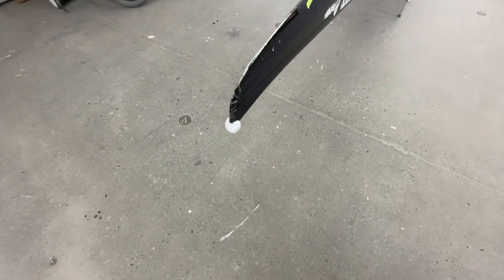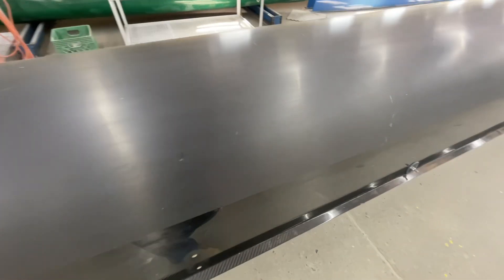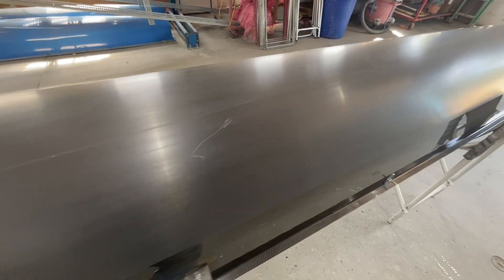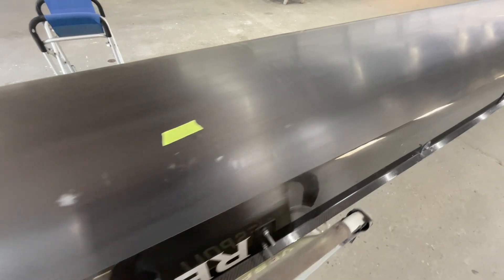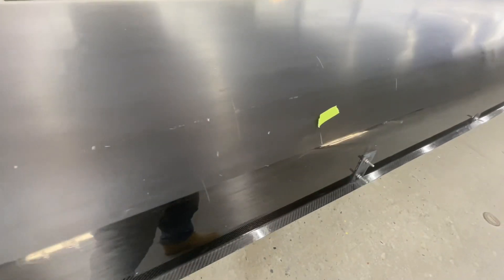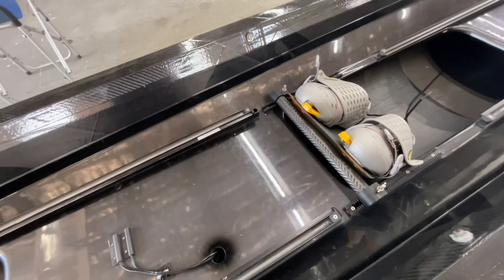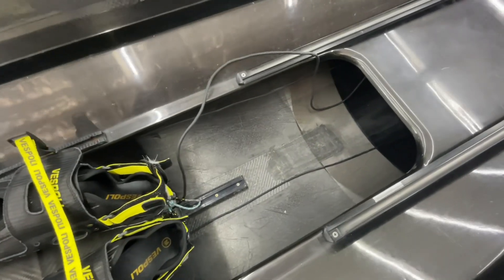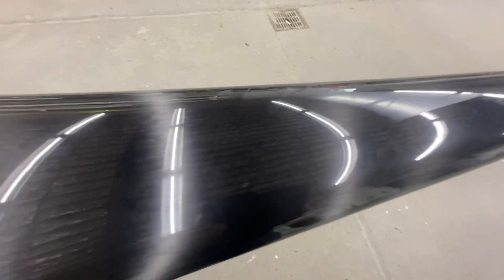Resolute 8+ Egg Harbor 2917 Assessment